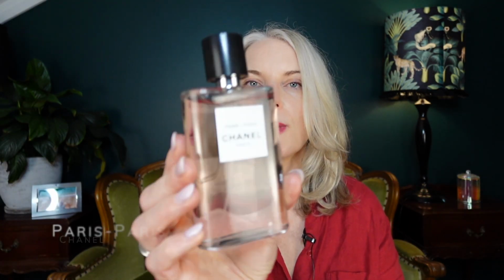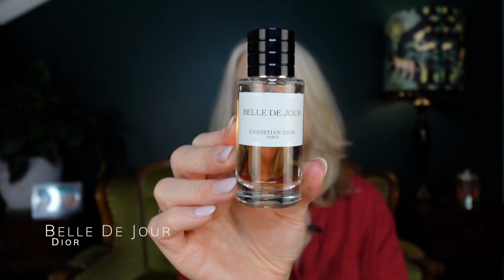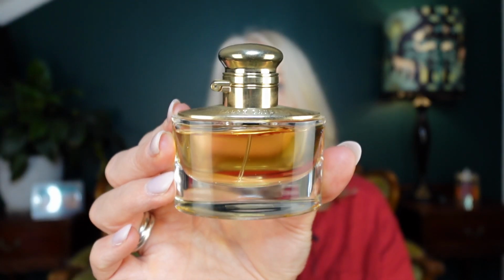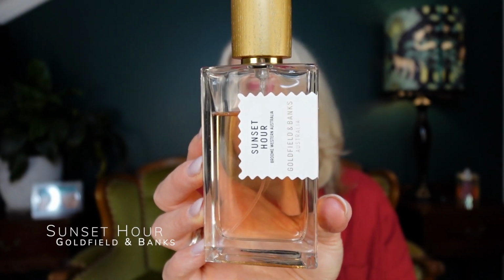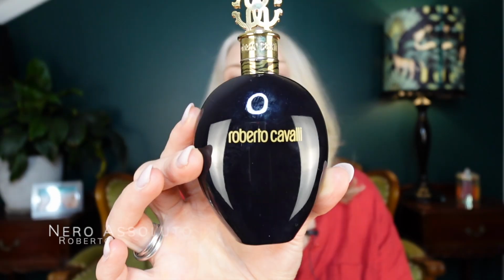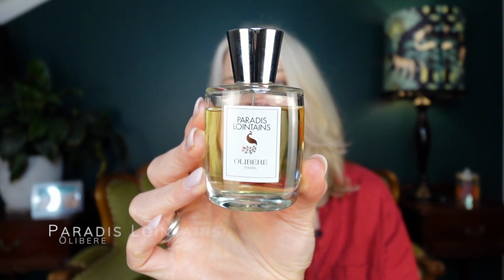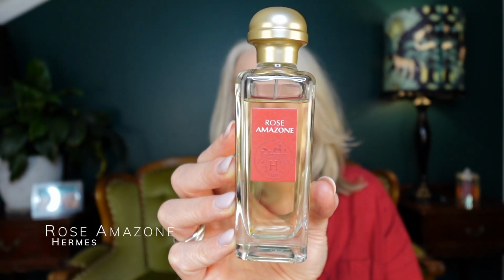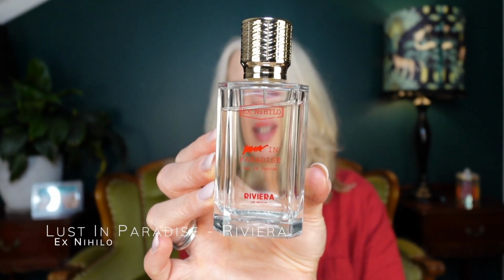FAVOURITE FRUITY FLORAL PERFUME | TheTopNote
Sharing my favourite fruity floral perfumes. I don't talk about this category of fragrance very much, so I thought it would be fun to show you what fruity florals I do reach for.

0:00 Intro
2:02 *Chanel US: UK
3:22 Dior
4:44 *Ralph Lauren UK
7:12 *Parfums de Marly UK
9:29 *Goldfield & Banks US: AU: UK
12:34 Olibere
14:18 Hermes
16:42 *Ex Nihilo (discontinued but here is the version still available: UK: US

The "Vintage" mode of contact (**NB: NEW ADDRESS as of 13 November 2021)
Annerley
Queensland 4103
Australia

If you make any purchases through these links I may earn a small commission at no additional cost to you, which I use to reinvest into thsi channel and bring you more free content.
Please feel free to ignore these if you do not feel comfortable using them.

Please also note these links do not necessarily represent the best bargains. For that, I definitely suggest doing your own research! :)